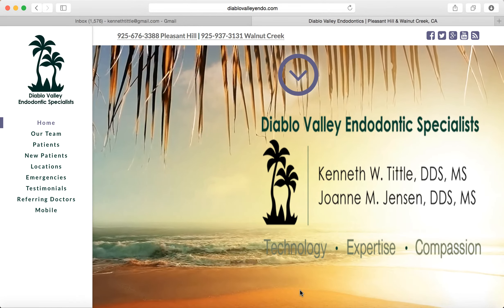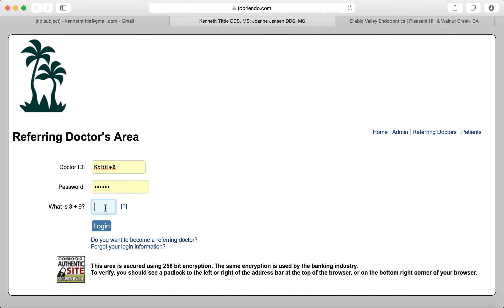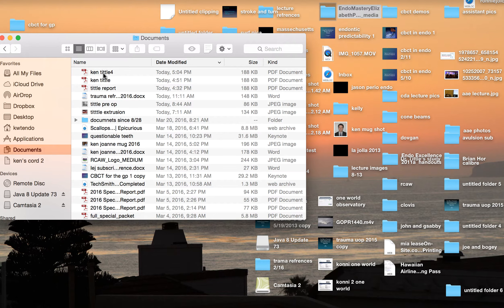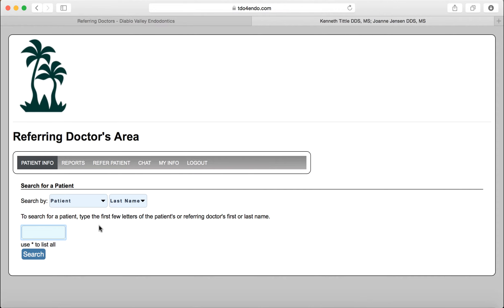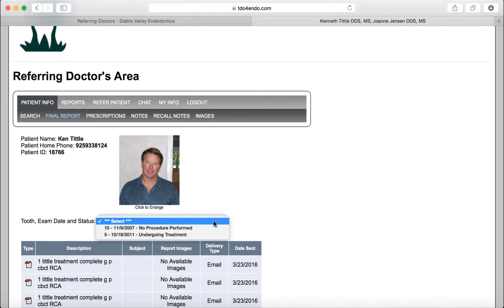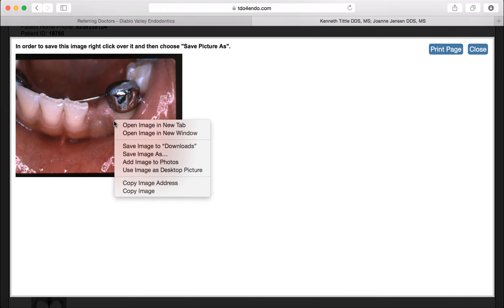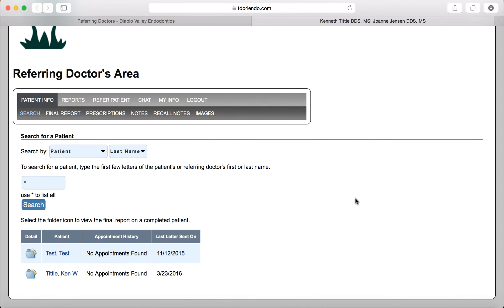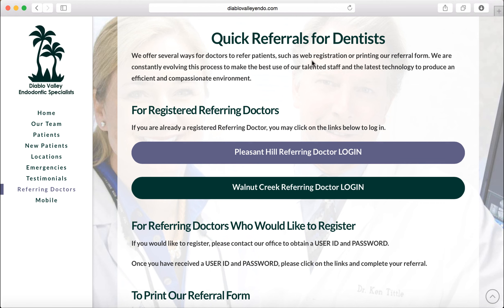Endodontic Patient Information Access (Pleasant Hill and Walnut Creek)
Patient information access for Diablo Valley Endodontic Specialists

Our primary goal is to save your natural teeth whenever possible. Our practice specializes in endodontics, commonly referred to as root canal therapy.

Video provides information referring dentists in the Bay Area to communicate with our office regarding treatment for endodontic patients they have sent to us for root canal treatment.

For additional information, please contact Diablo Valley Endodontic Specialist with any questions.